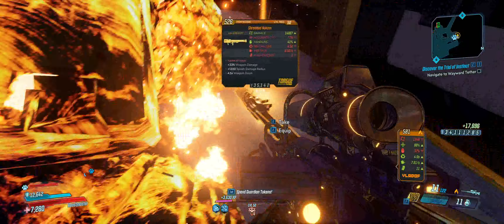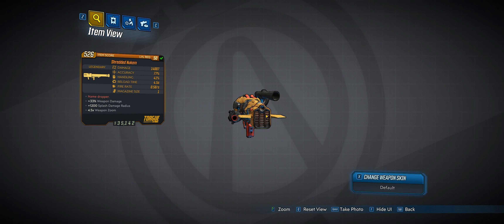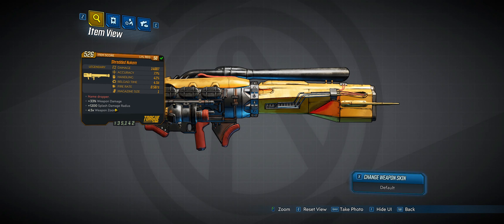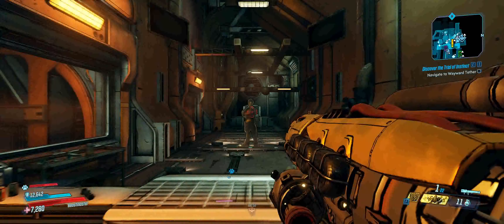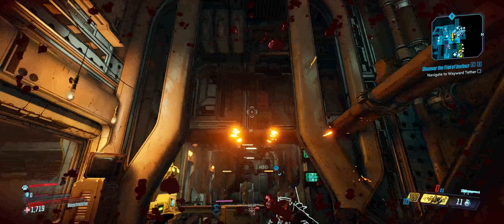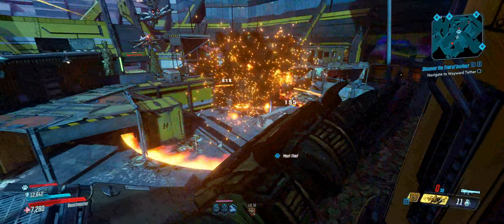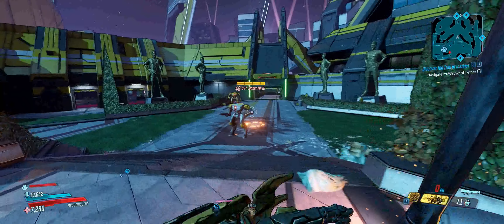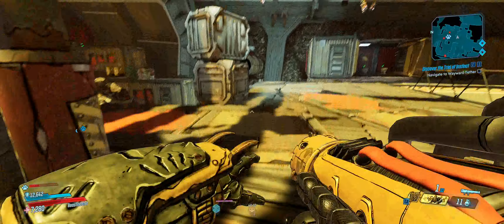borderlands 3 | Nukem spotlight | Portable nuke launcher!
The Nukem is a Torgue Rocket launcher that has a huge blast radius, while the Nukem only has a single rocket per clip it is able to damage a huge amount of enemies at the same time.